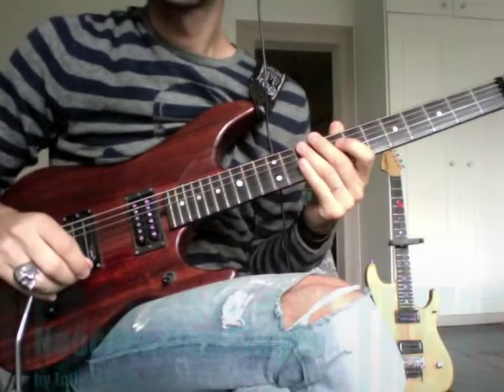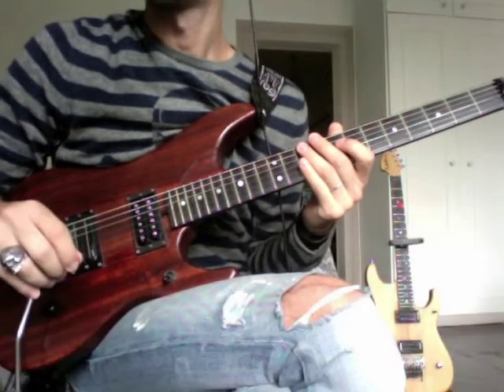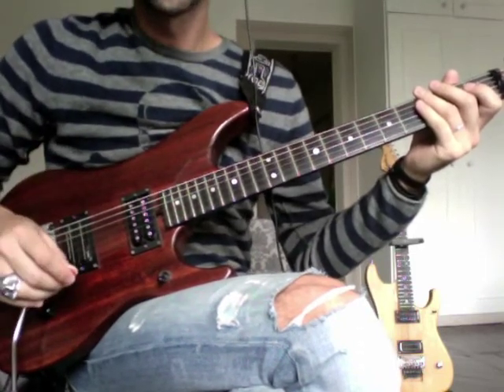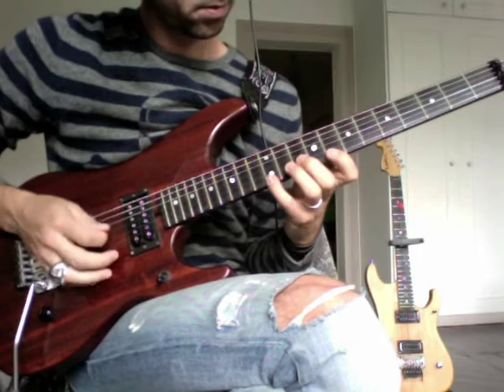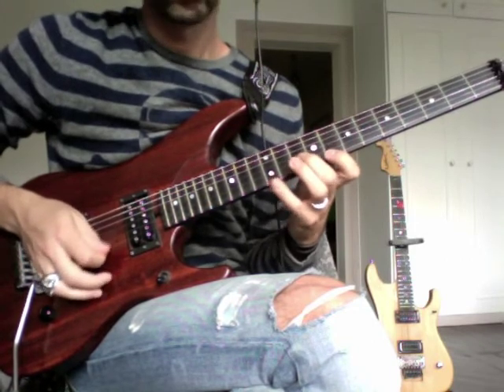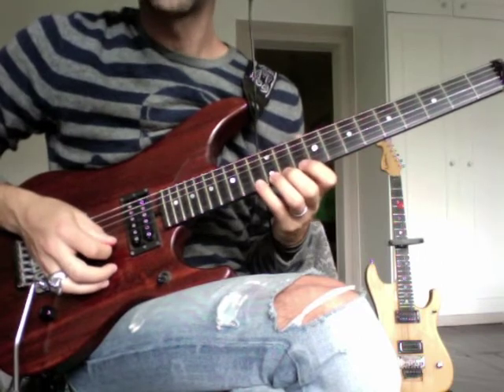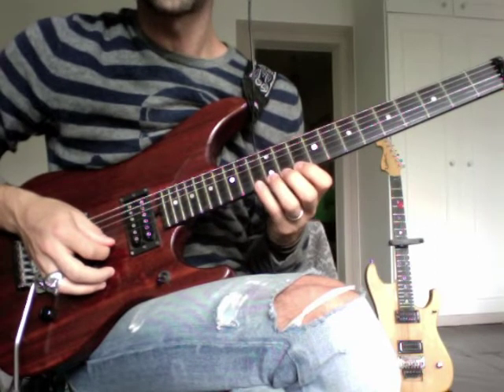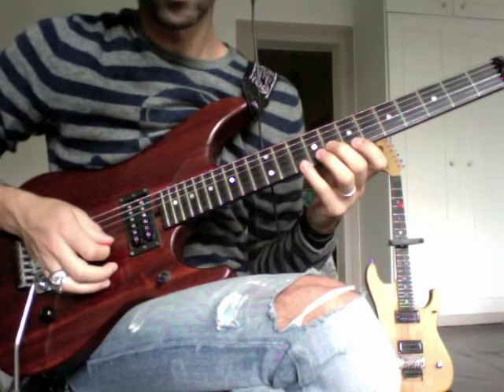Guitar Techniques: "Neoclassical Theme" by Jolly Roger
Hello,
This is a neoclassical theme that you can learn as an exercice to improve your sweep picking.
Thx,
JR